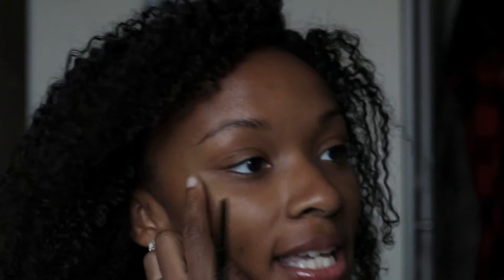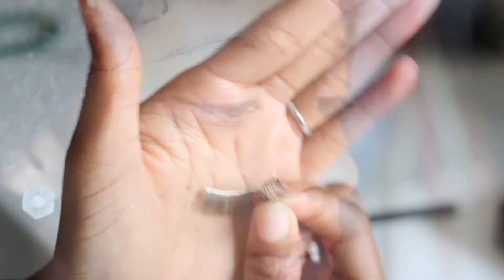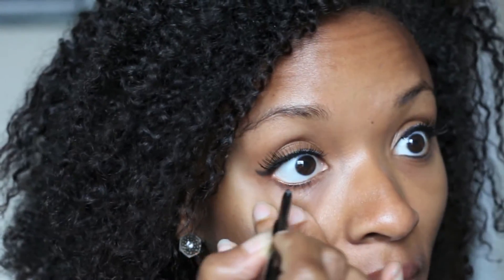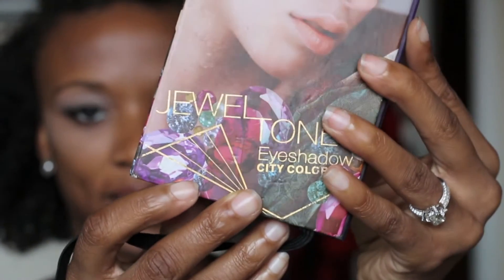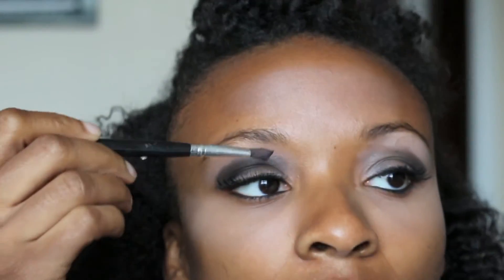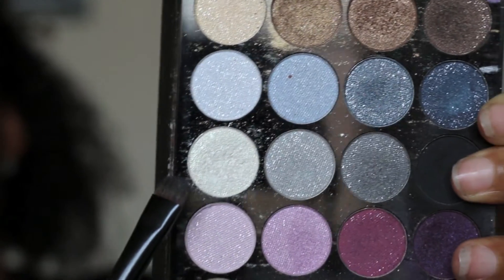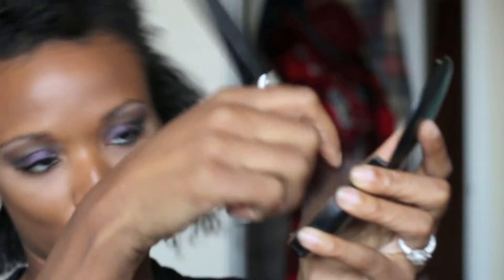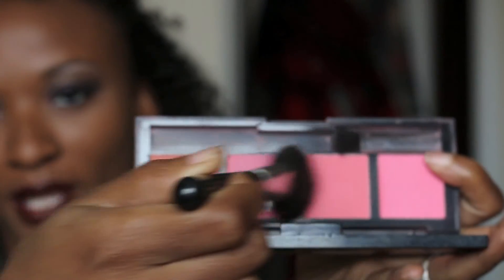How To Apply Fake Lashes | Date Night Look | False Eyelashes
I get a ton of questions on how to apply fake eyelashes and ladies (and gents) we all know the struggle can be REAL!  I tried to break down how to apply them and also create a date night look.